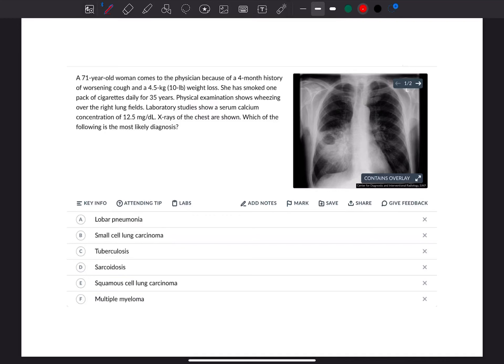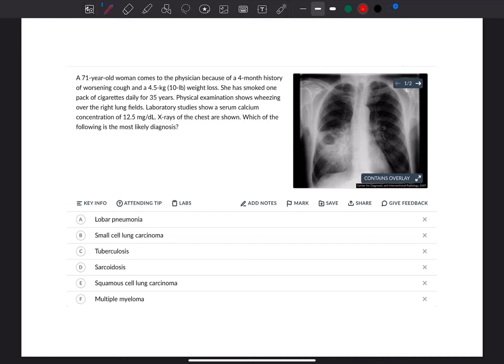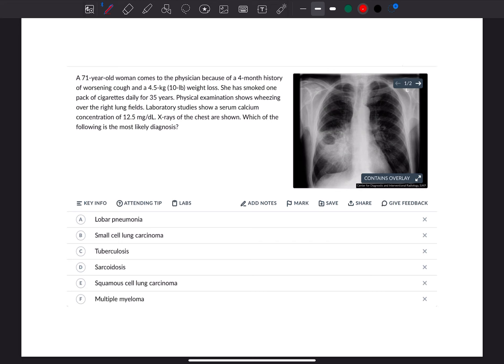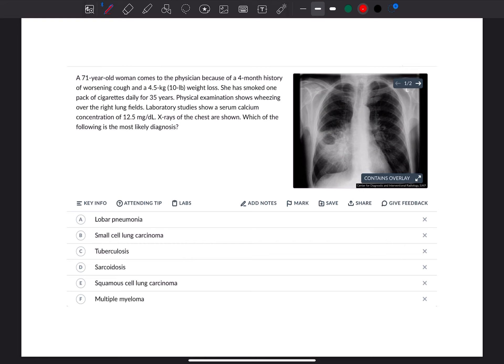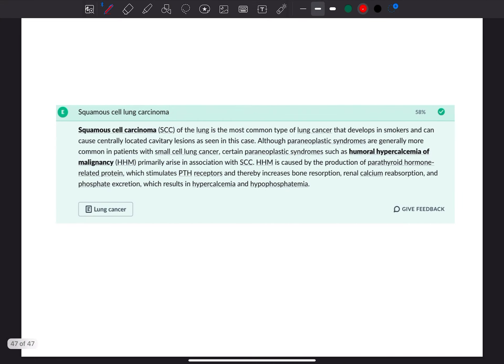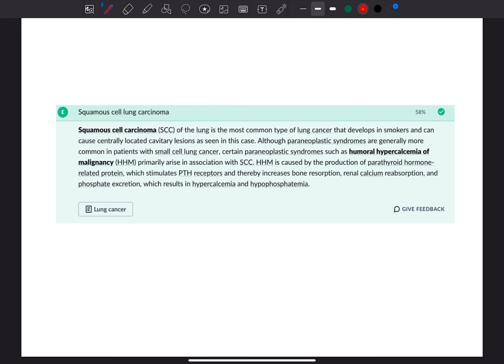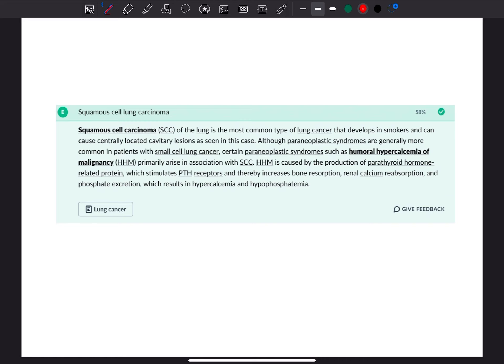USMLE Q | #64 | Respiratory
USMLE STEP 1 Q